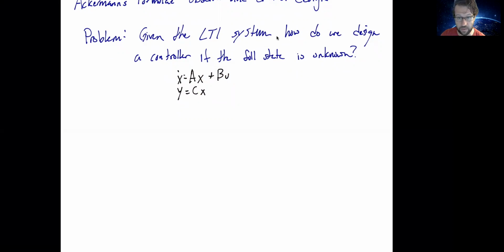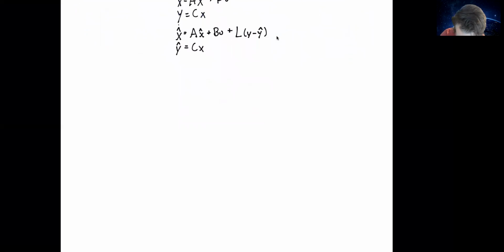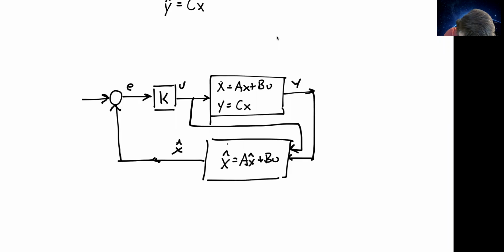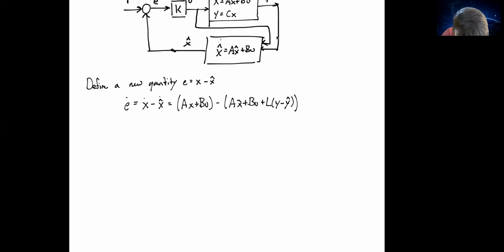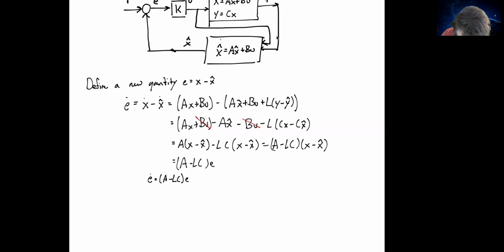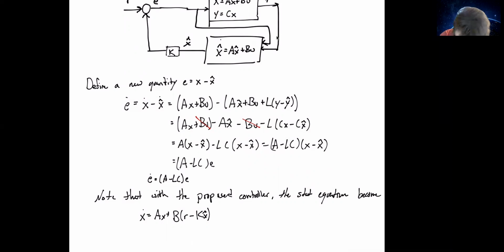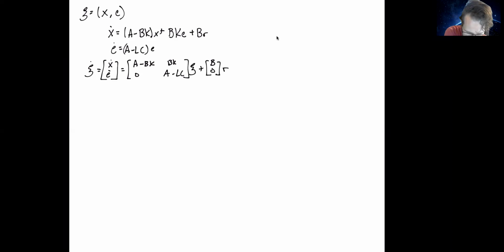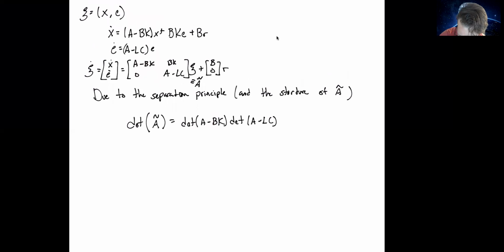Lecture18b Separation Principle